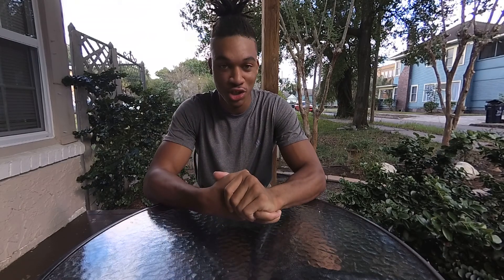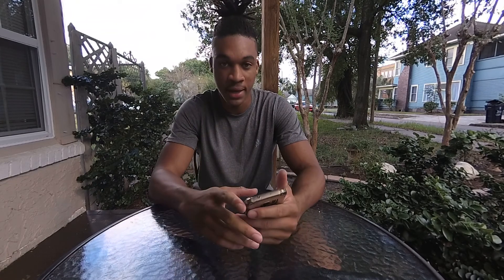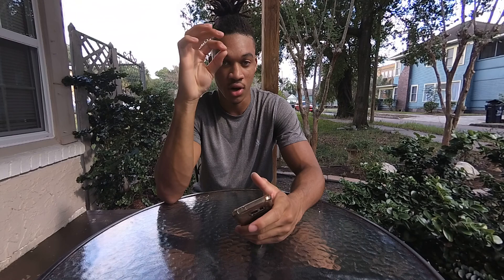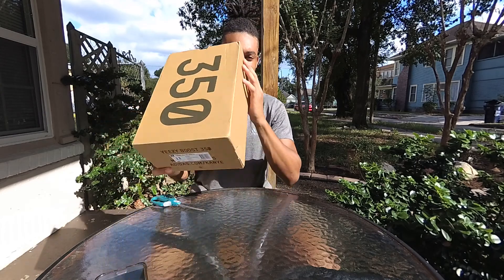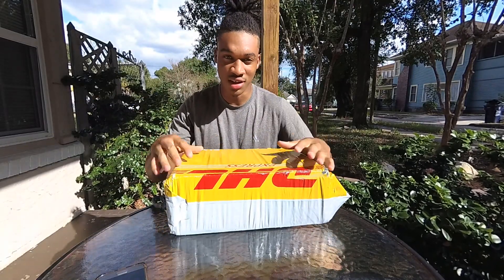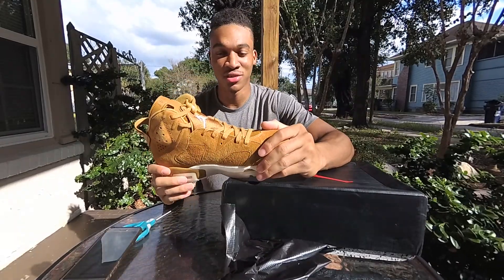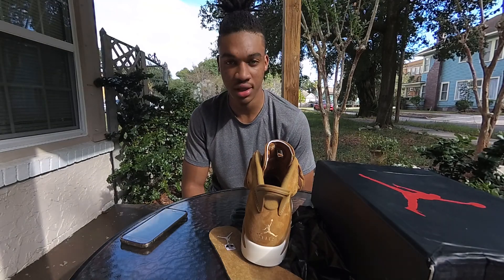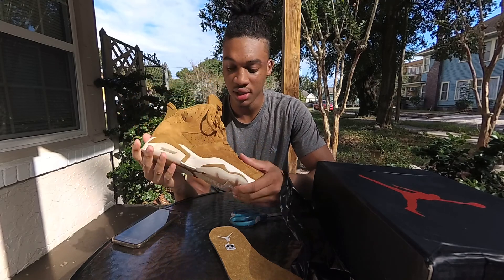CHRISTMAS CAME EARLY!! JORDAN 6 GOLDEN HARVEST X YEEZY BOOST 350 V2 W/ IN DEPTH AND ON FOOT REVIEW